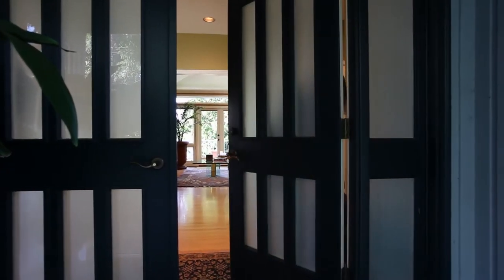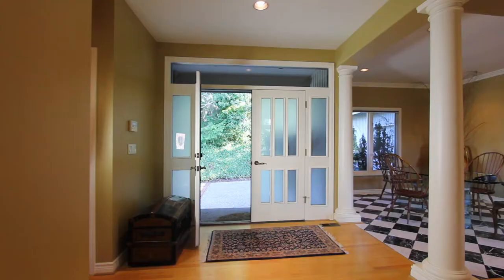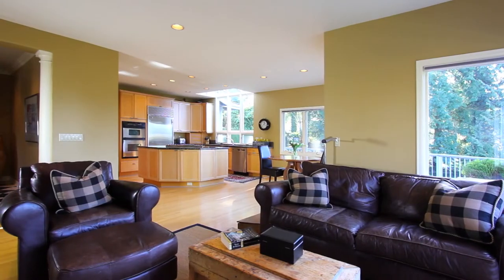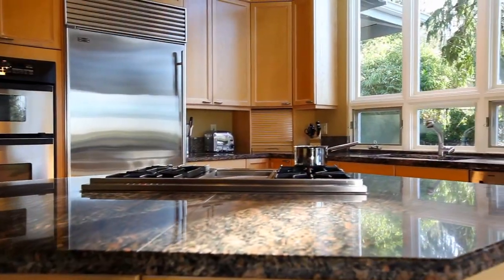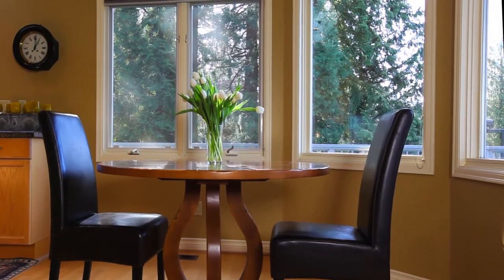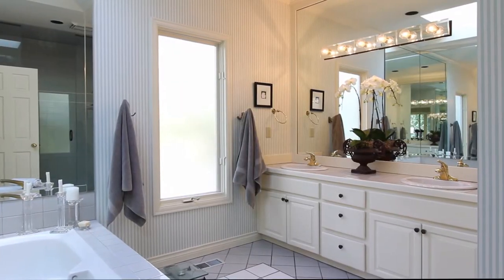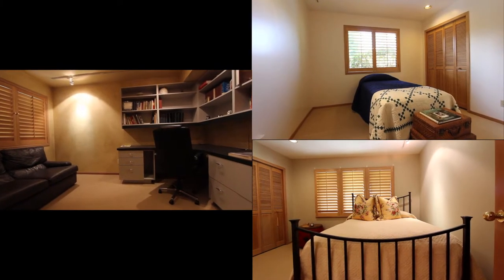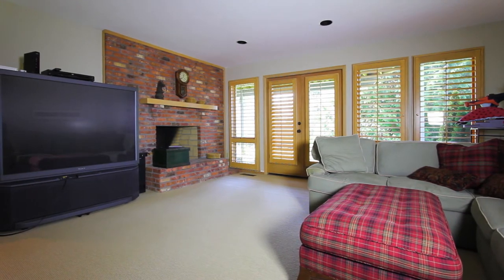7915 SE67th St Mercer Island WA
Kelly Weisfield of Windermere Real Estate Presents this beautiful Mercer Island Home.

Stock music is LiteMoves Z104 from Stockmusic.net